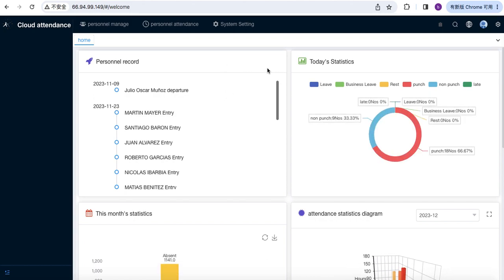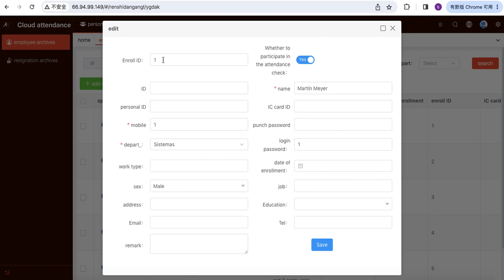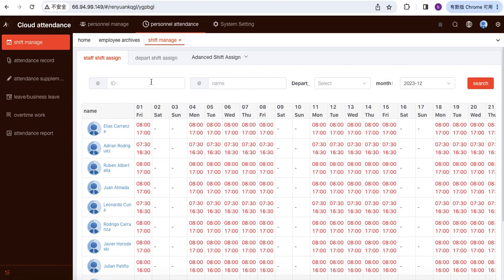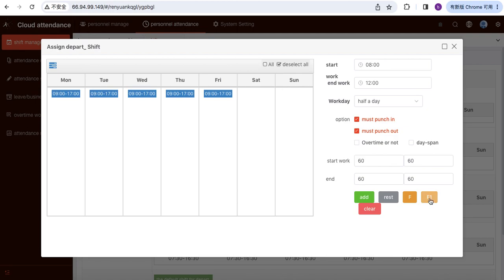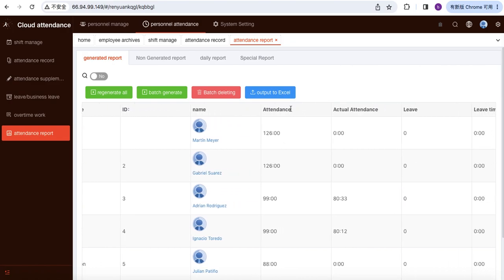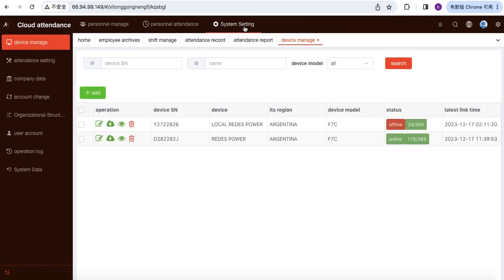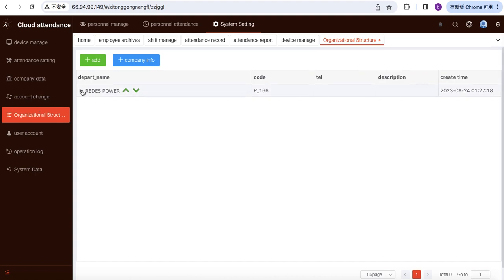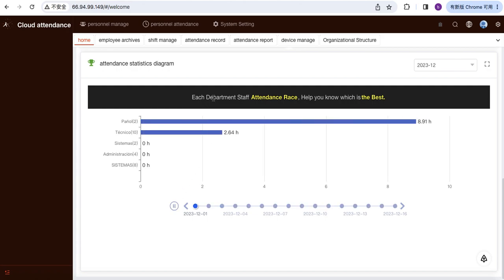EPORDO Internet Cloud Online TA -7*24 hours online monitor&Graded management--Centralized management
EPORDO Internet Cloud Online Time Attendance
7*24 hours online monitor&Graded management
Centralized management Anytime Anywhere
Real-Time Data transfer from device to software

EPORDO internet attendance is an innovation of office employee time attendance solution, It is new technology for both hardware and software, in the hope of providing more convenient, effective, and real-time intelligent management systems for all companies!

*Free Installation： EPORDO Internet Attendance system is an interactive web-based time attendance system which is hosting on internet cloud server, You can manage all your devices in the world including different locations, different cities,,, different countries;only need internet connection for hardware, you can enter and operate this system anytime anywhere on any PC, tablet PC, smart phone etc without any installation ---No need install software, simple and convenient for users ---Without any installation issues for any Operation System ---No need professional tech, EPORDO provide all support
EPORDO Internet Attendance Shenzhen EPORDO Co.,Ltd 2024

*Every boss/Admin can login to check all staffs attendance data from their own PC or Mobile remotely! no locations limitation; any city. any country is ok!

---Information arrival Globally- Intelligent management
---To have an impromptu trip-since you have EPORDO management system
---Select EPORDO , Happy work, Easy work ...

*Every Employee can check their own attendance data/report from PC or Mobile directly! Then no need print report in paper

---It can Save costs for your company
---Environmentally and friendly
---More convenient for employees to ask for leave online *one account can manage many machines and user can check how many machines online and offline status and valid days!

*Applications: all companies/office/factory, especially for Multinational companies, chain stores,，，, which has many branches word widely or the whole country! it is an innovative attendance system-the future trend of time attendance system! come to join us , let's create best attendance solution for all customers!

WHY USE EPORDO INTERNET ATTENDANCE SYSTEM???

It saves Human resource cost, there is no need to have engineer to do installation and maintenance,No Need Install Software，also can avoid some problems which require the tech engineer have some professional experience on network setting, because this system is easy to operate, it saves device investment and running cost, no need to buy a server or PC to run the system ,and no power consumption, and no need buy some special network device or service for connecting the device, for example router,and fixed IP etc. it can save time cost, this is a 24hours online system, employee and manager can login anytime,it help you to do things without any delay.and it 's paperless system which is more environmental !!!

System Composition
1.EPORDO Cloud Attendance hardware: Power on device and connect network
2.EPORDO Cloud Attendance Software: Only need to Register and login your account